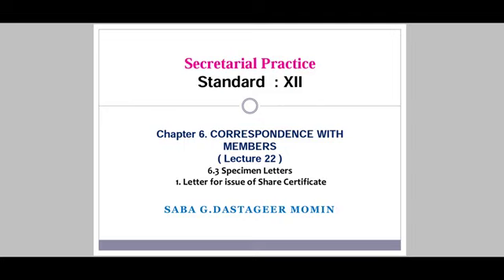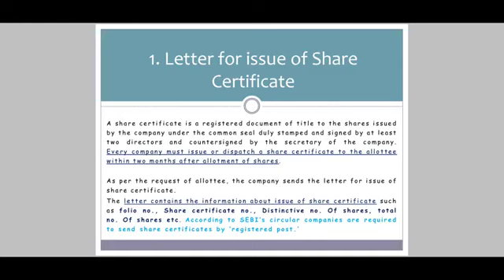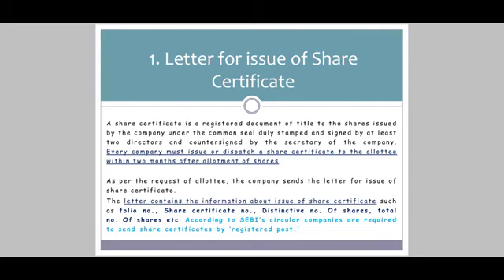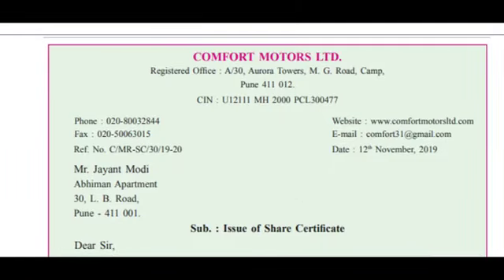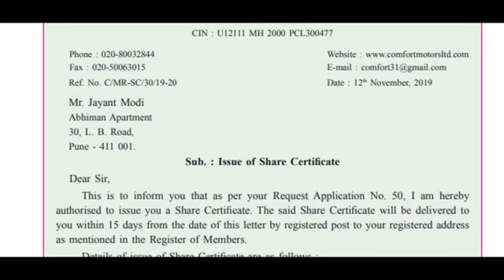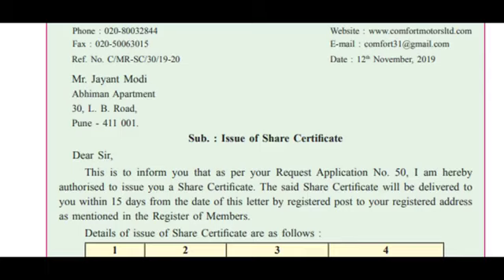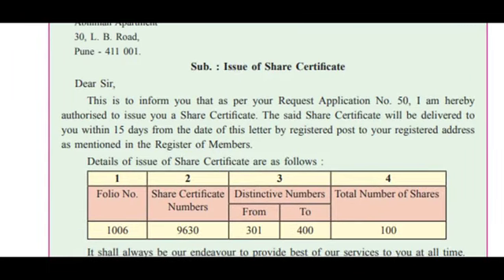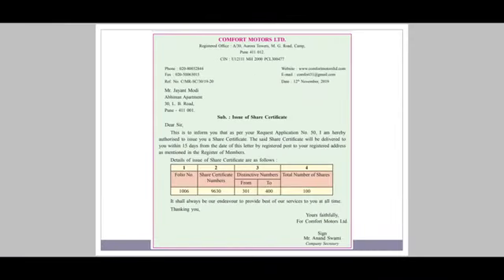Std XII Chapter 6 Letter for issue of Share Certificate